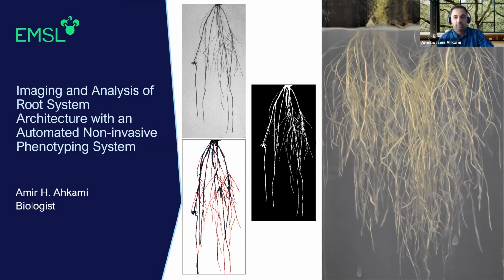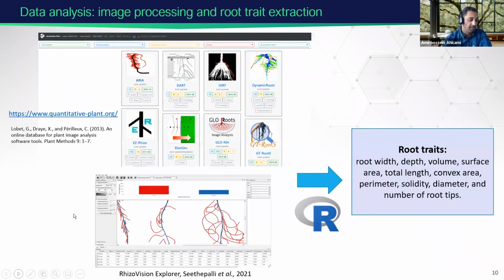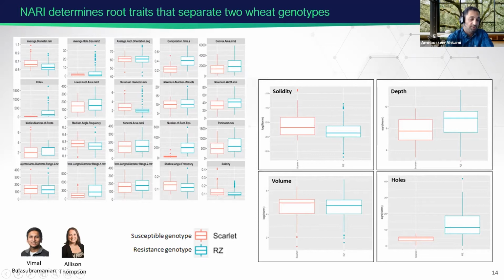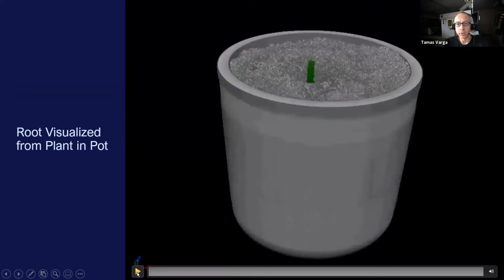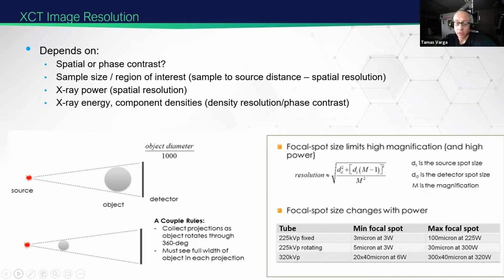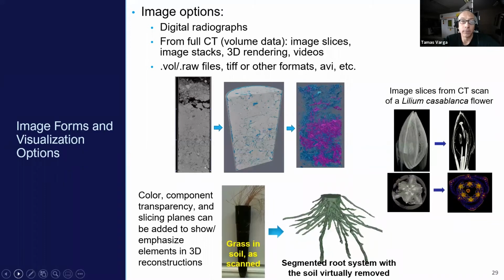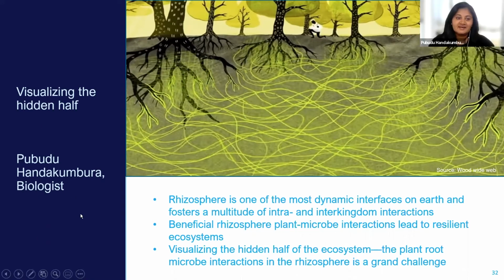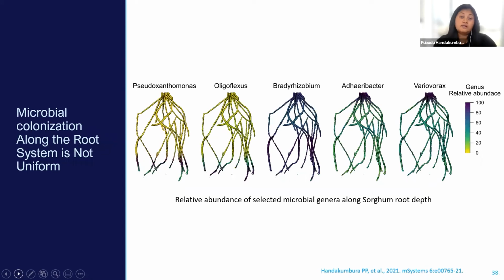Visualizing Root Architecture | EMSL LEARN Webinar Series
EMSL materials scientist Tamas Varga and plant biologists Amir Ahkami and Pubudu Handakumbura were the featured speakers at the September 29 EMSL LEARN Webinar Series presentation, Visualizing Root Architecture. Their presentation focused on how EMSL's visualization resources can accelerate research in root structure characterization.